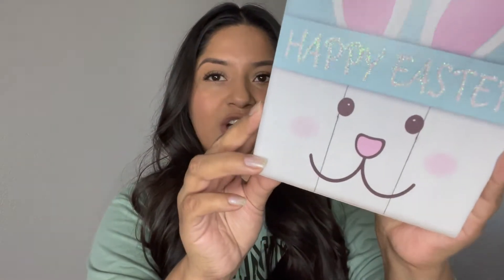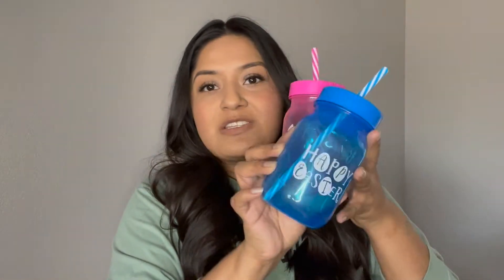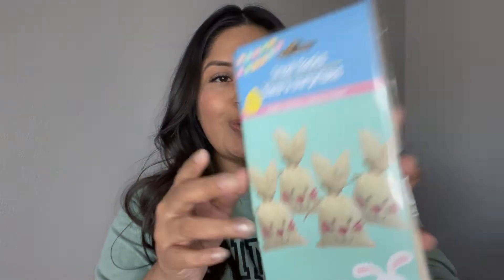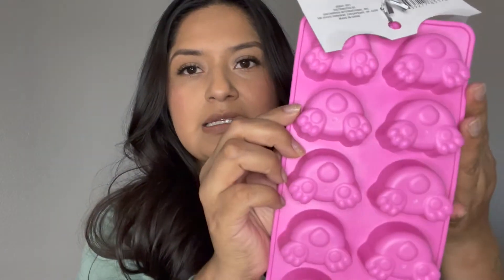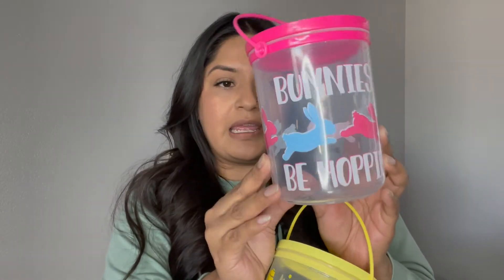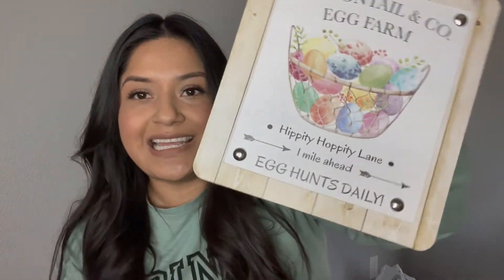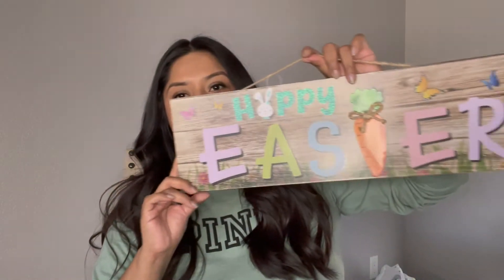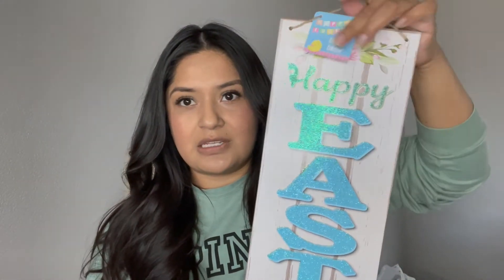EASTER 2021 🐰🐥 // Amazing Dollar Tree Finds - Decor, Baskets and More!!!!